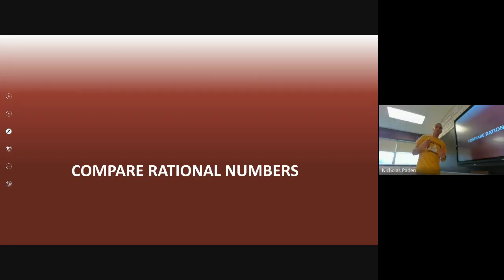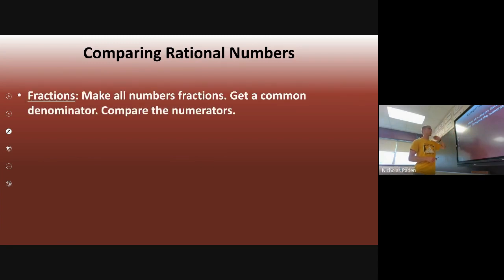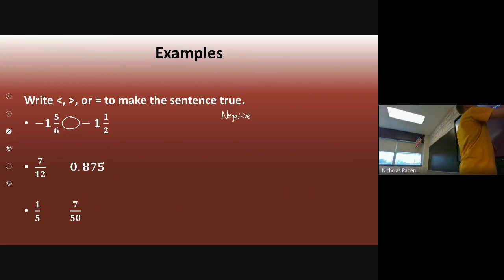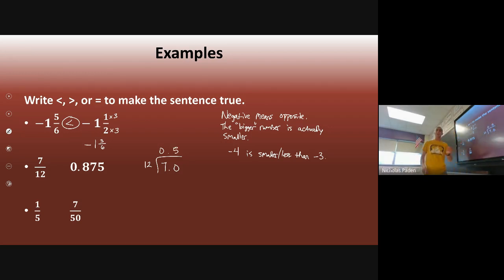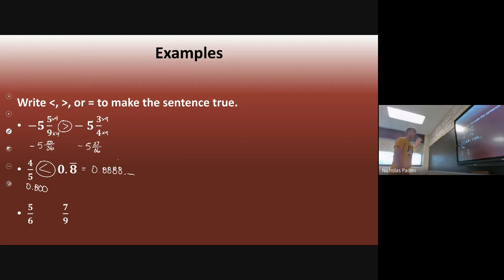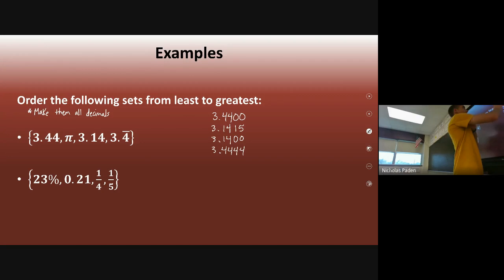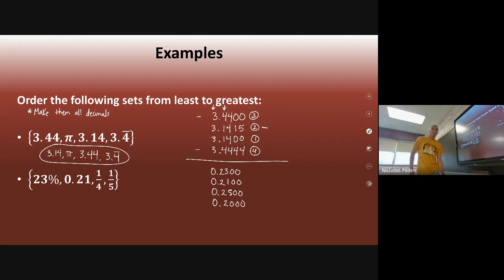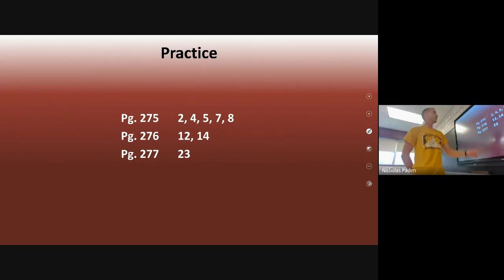Compare Rational Numbers